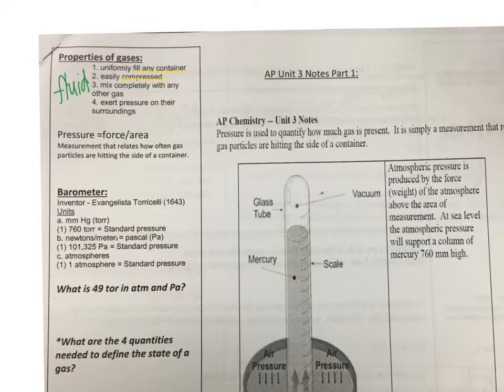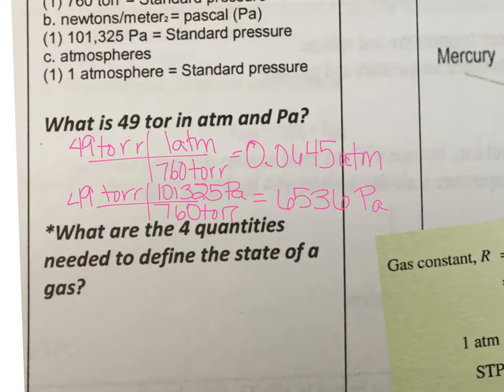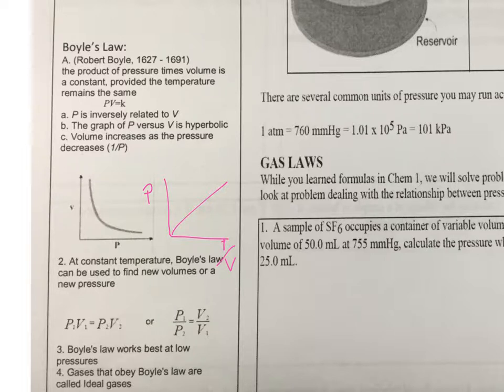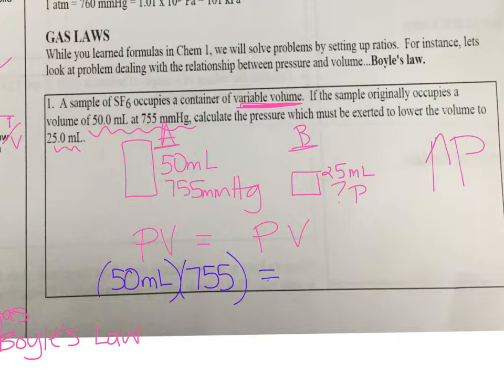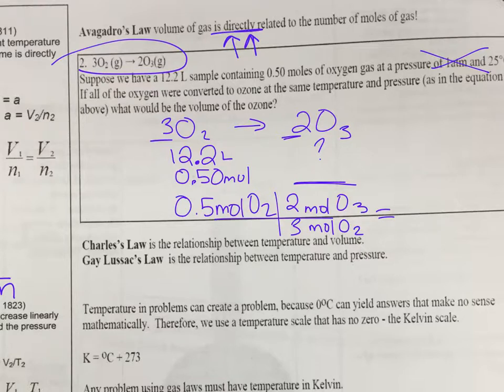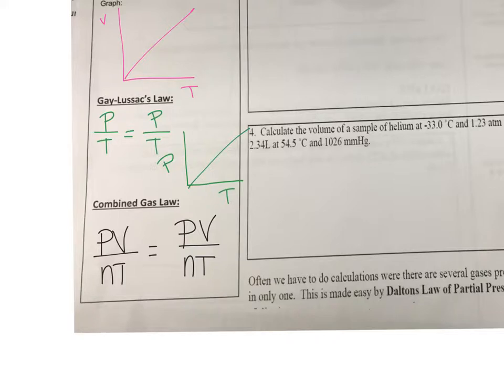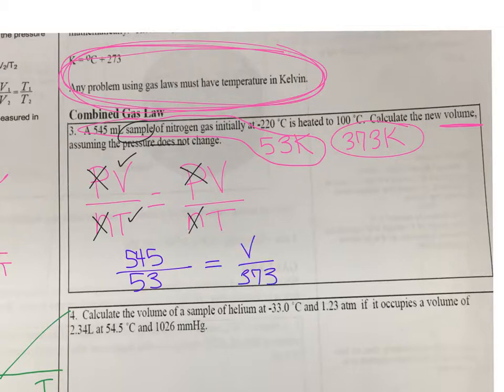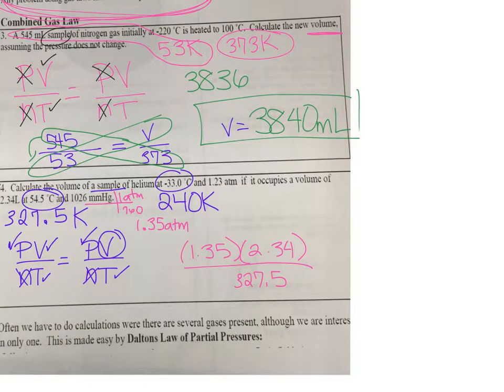gas laws day 1 AP